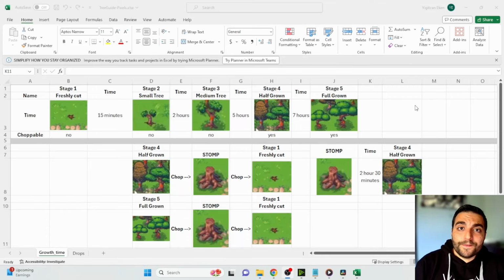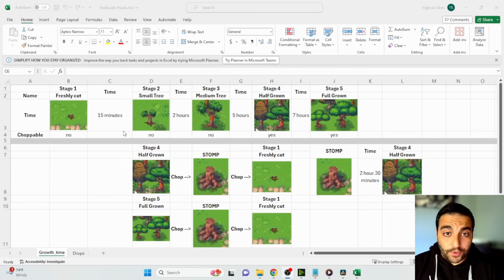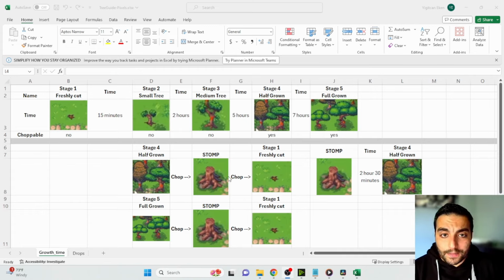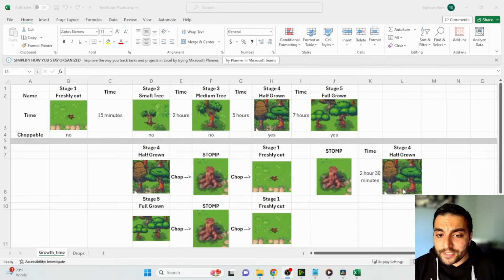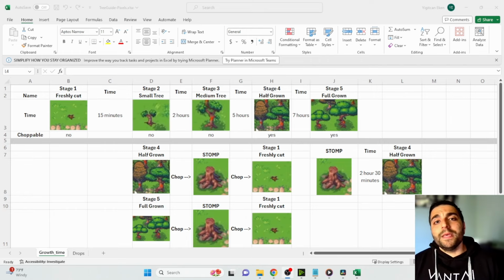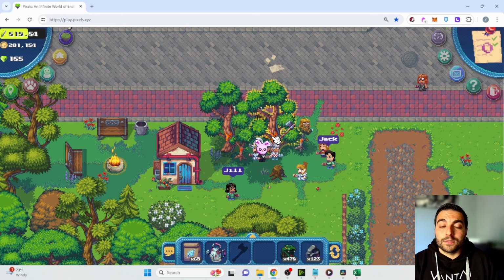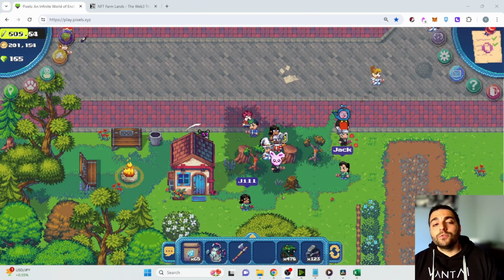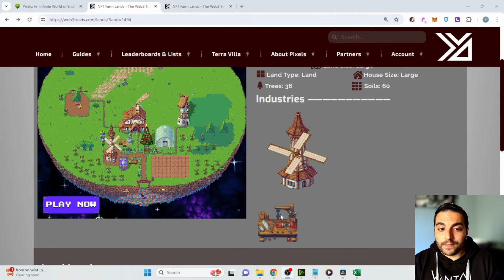Pixels Game: Best Industry to Maximize Your Income!🌲💸(Altyazili)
ixels Game: Best Industry to Maximize Your Income! This guide contains everything you need to know about foresty skill and strategies to maximize your income!

Welcome back, Crypto Gamers! It’s Yigitcan here, and today, I'm diving deep into tree farming strategies within the Pixels NFT game to help you maximize your income. Whether you're just starting or looking to enhance your existing strategies, this video is packed with essential tips and tricks.

🌳 What You'll Discover:

Optimal Tree Farming Techniques: Learn the best times and methods to harvest trees for maximum profitability.
Resource Management Tips: How to efficiently manage your forestry resources to boost your in-game earnings.
Marketplace Advantages: Utilize the marketplace to capitalize on your forestry efforts effectively.